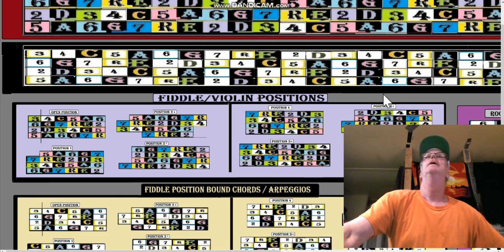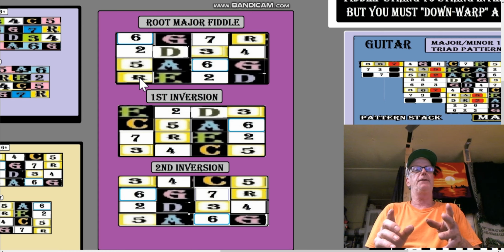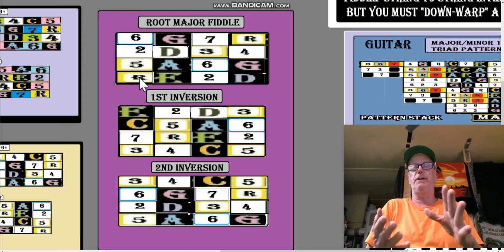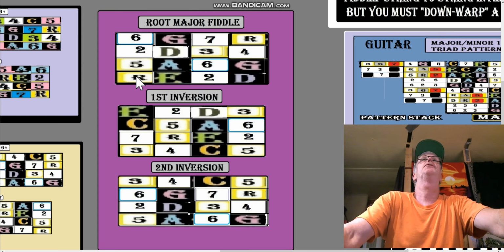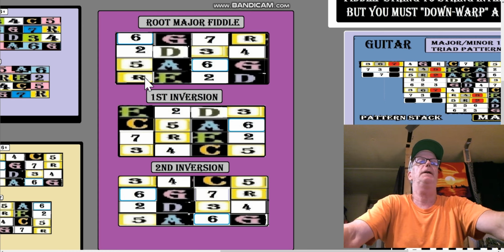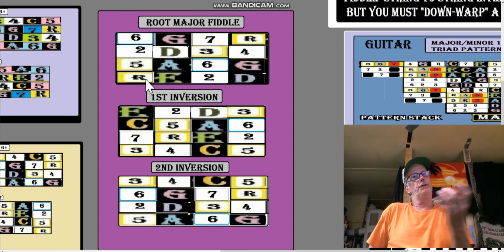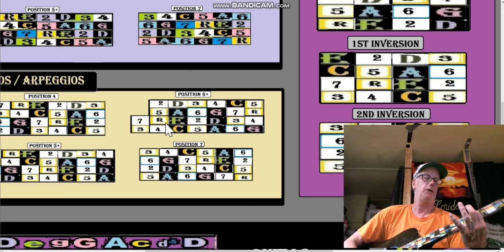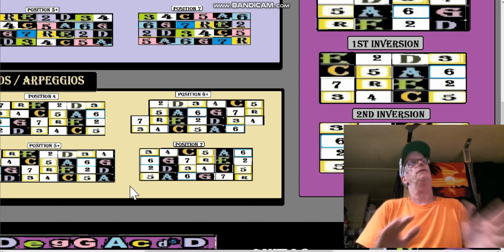Andys Free Guitar Charts Videos Lesson Charts 180 and 181 Part 5 of 6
It's. Andys Free Fiddle Charts!
Here is chart 181 Derivation of the Fiddle / Violin Chords. Whew. I'll be using my guitar in the next lesson. This is a good thing to know how to do. Improves your finger spanning (longer patterns) and helps you or your violin student to learn more about their instrument.
     The diagram is done in the key of C but you’ll know why - Once you have the structure Its applicable to  all  keys  !!

For full length videos and Full res charts:
Visit   Andy’s Free Guitar Charts Facebook Group :